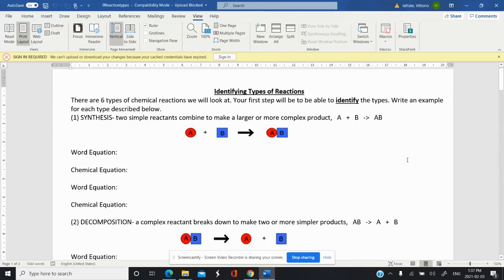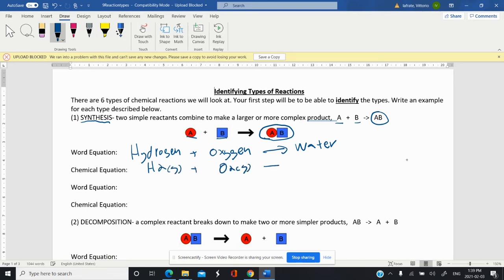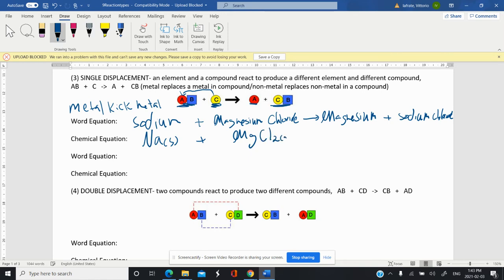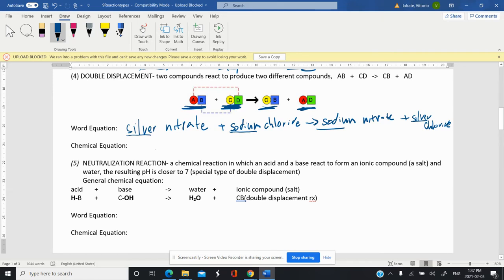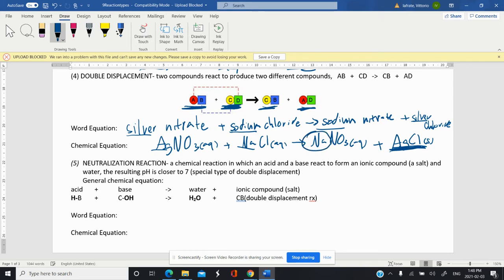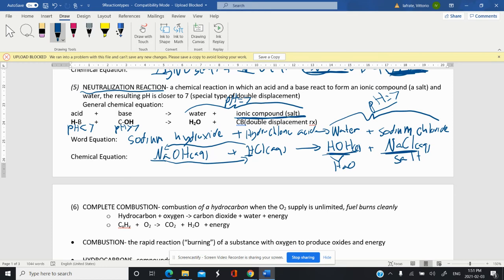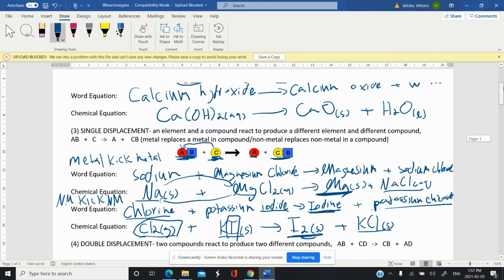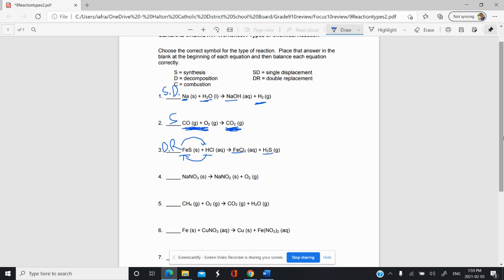Types of Reactions